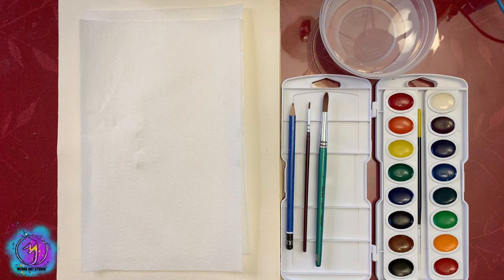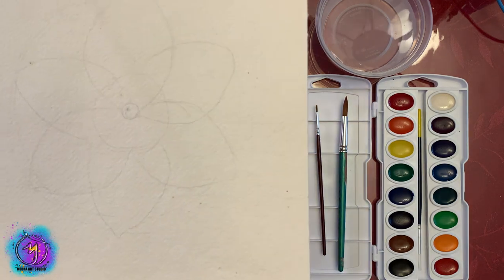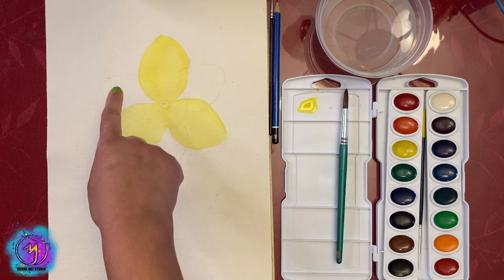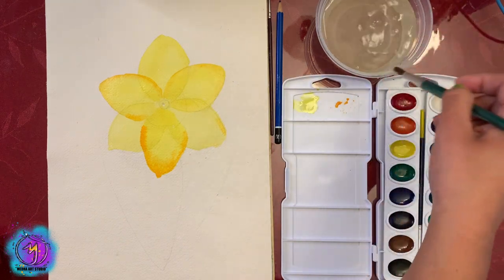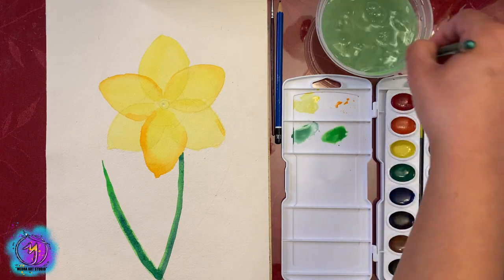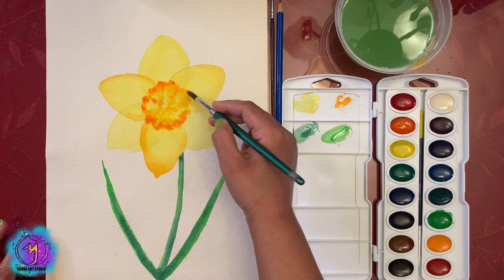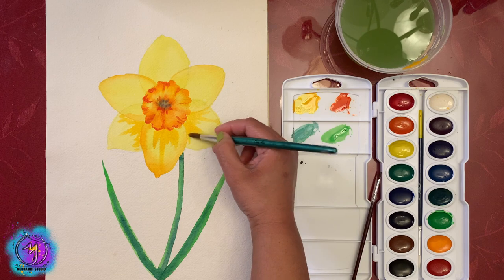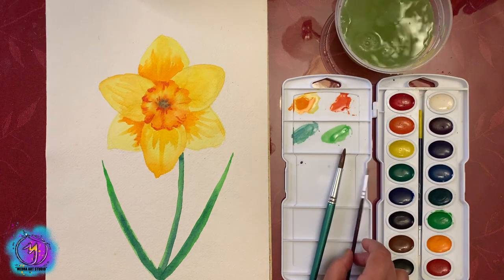Easy Watercolor Daffodils- Level 1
Step-by-step guide to paint a daffodil in 20 mins by Professional Artist & Art teacher Medha Atre-Kulkarni.

Until my next video keep smiling & keep painting 😍🎨🙏❤️

Supply List:
1) Pencil, Eraser
2) Watercolor Paints – Watercolor pans are easy for absolute beginners.
3) watercolor Brushes: 1 thin round (#1)  and 1 round medium (#10).
4) Watercolor Paper – Cold press 140 lbs.
5) Bowl of Water
6) Kitchen towels
7) any 2” height plastic box to prop up the watercolor paper at an angle.
8) Palette if your watercolor pan set doesn’t include it.